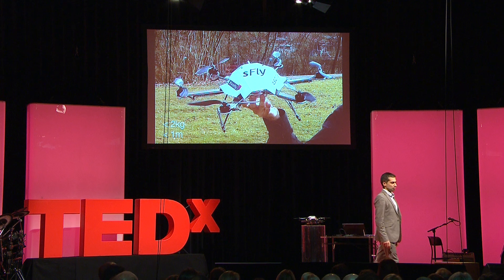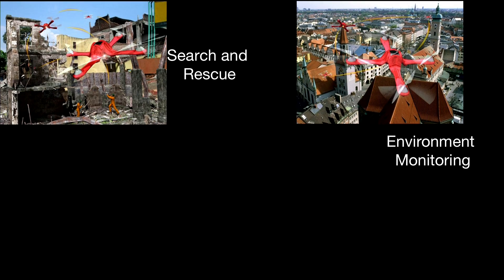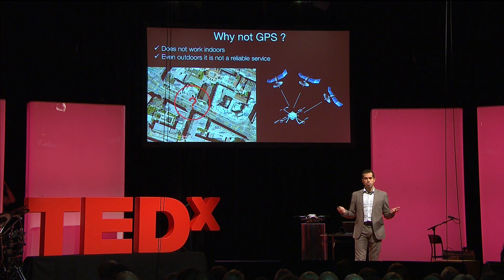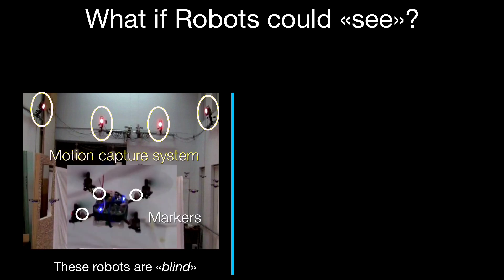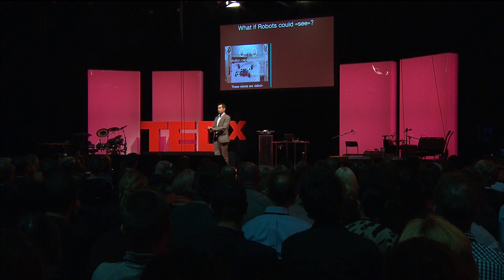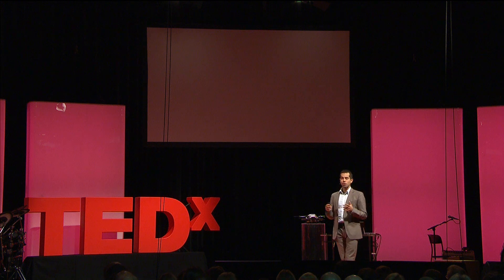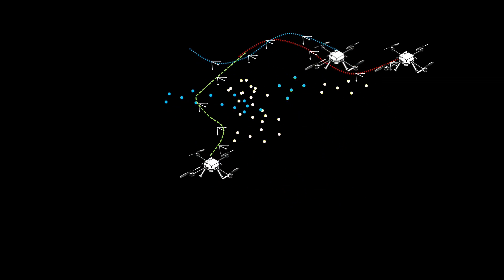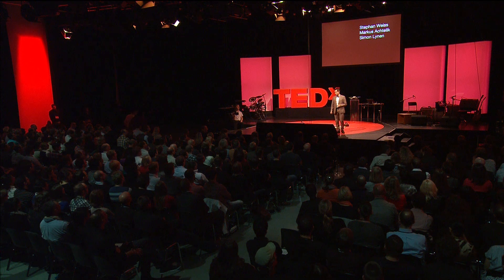Autonomous Flying Robots: Davide Scaramuzza at TEDxZurich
This talk is about autonomous, vision-controlled micro flying robots. Micro flying robots are vehicles that are less than 1 meter in size and weigh less than 1kg. Potential applications of these robots are search and rescue, inspection, environment monitoring, etc. Additionally, they can complement human intervention in all those environments where no human can access to (such as a searching for survivors in a damaged building after an earthquake), thus, reducing the risk for the human rescuers. In all these applications, current flying robots are still tele-operated by expert professionals.
Indeed, in order to be truly autonomous, current flying robots rely on GPS or motion-capture systems. Unfortunately, GPS does not work indoors, while motion-capture systems require prior modification of the environment where the robots are supposed to operate, which is not possible in environments that are still to be explored. Therefore, my idea consists of using just cameras onboard the robot. Cameras do for a robot what eyes do for a human. They allow it to perceive the environment and safely navigate within it without bumping into obstacles. Additionally, they allow it to build a map of the environment which can be used to plan the intervention of human rescuers. This talk presents our progress towards this endeavor, open challenges, and future applications.

Davide Scaramuzza (born 1980 in Italy) is Professor of Robotics at the Artificial Intelligence Lab of the University of Zurich where he leads the Robotics and Perception Group and Adjunct Faculty at ETH Zurich of the Master in Robotics Systems and Control. He received his PhD in 2008 in Robotics and Computer Vision at ETH Zurich. He was Postdoc a both ETH Zurich and the University of Pennsylvania , where he worked on autonomous navigation of micro aerial vehicles. From 2009 to 2012, he led the European project "sFly" which focused on autonomous navigation of micro helicopters in GPS-denied environments using vision as the main sensor modality. He is coauthor of the 2nd edition of the book "Introduction to Autonomous Mobile Robots" (MIT Press). He is also author of the first open-source Omnidirectional Camera Calibration Toolbox for MATLAB (a popular software simulation tool), which, besides thousands of downloads worldwide, is also currently in use at NASA, Philips, Bosch, and Daimler. His research interests are field and service robotics, intelligent vehicles, and computer vision. Specifically, he investigates the use of cameras as the main sensors for robot navigation, mapping, exploration, reasoning, and interpretation. His interests encompass both ground and flying vehicles.